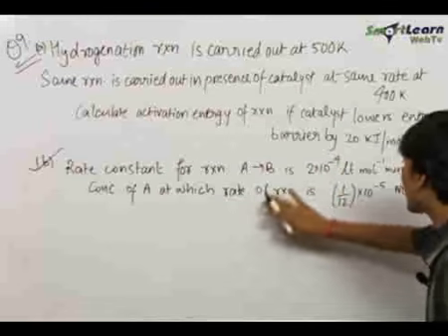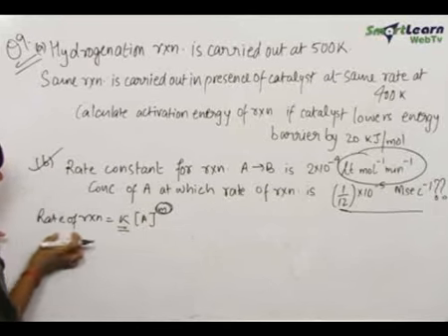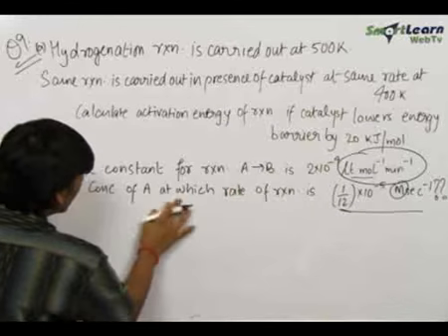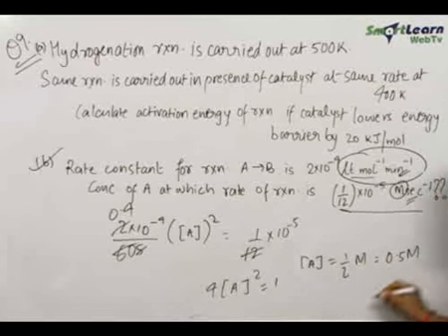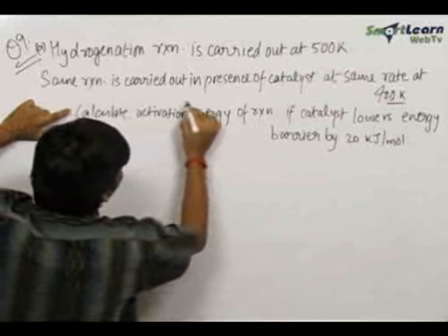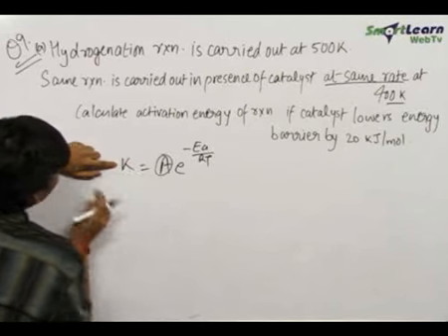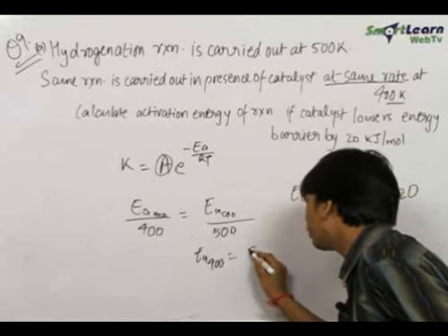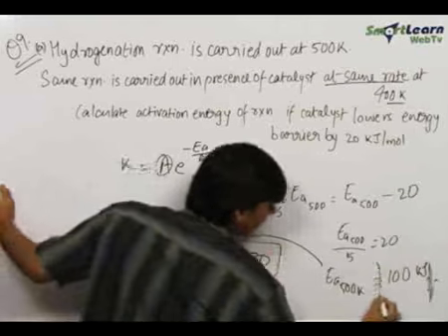Chemical Kinetics - Problem Solving 3